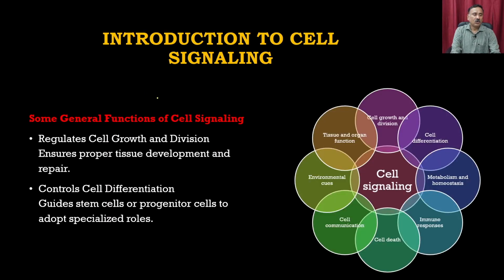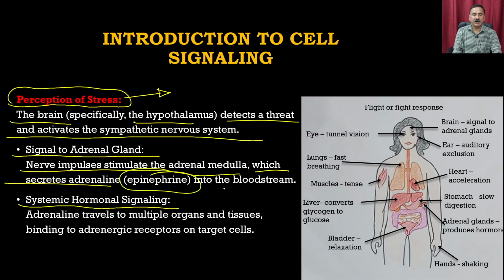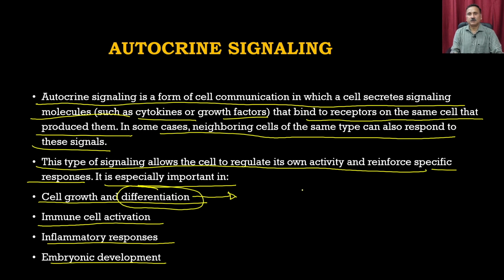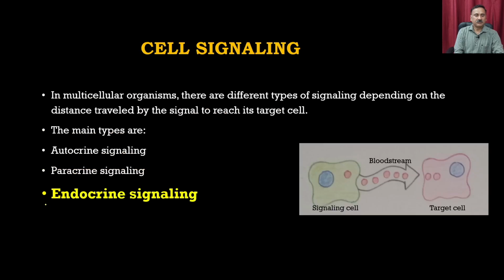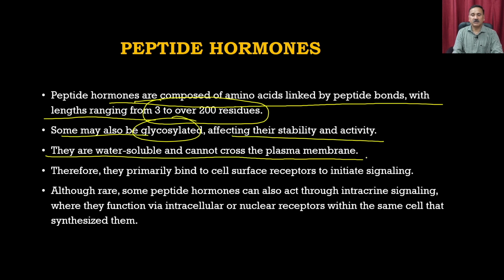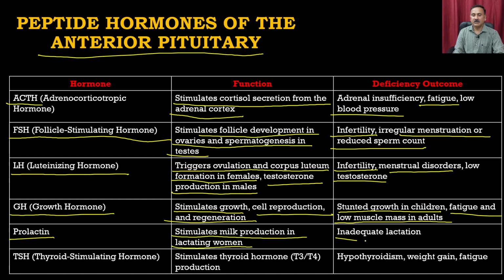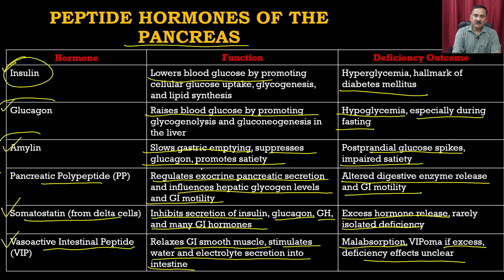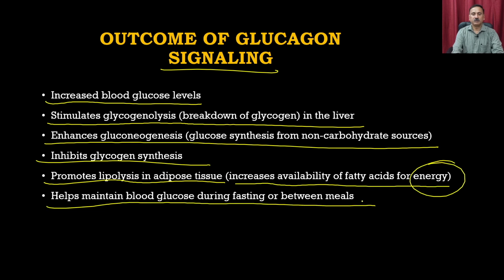Lec 18: Cellular Communication (Part 1)